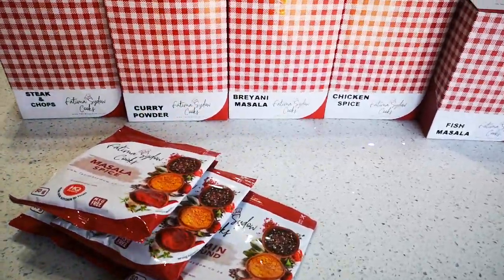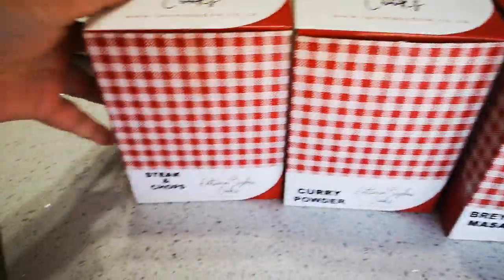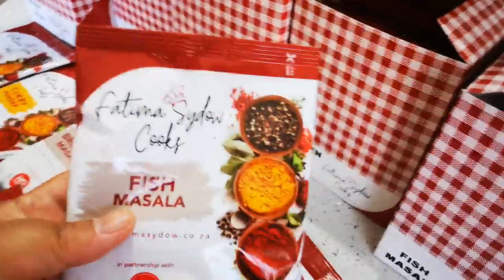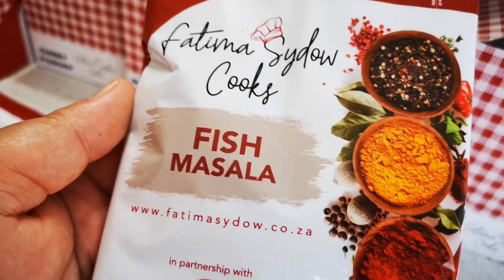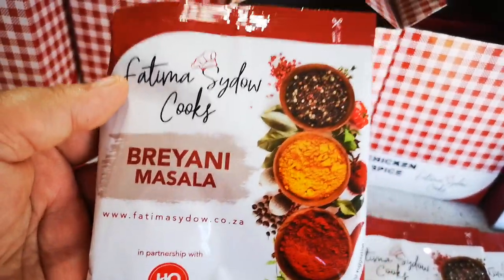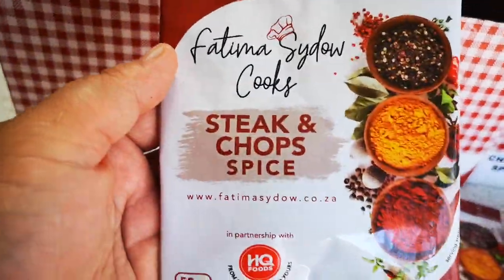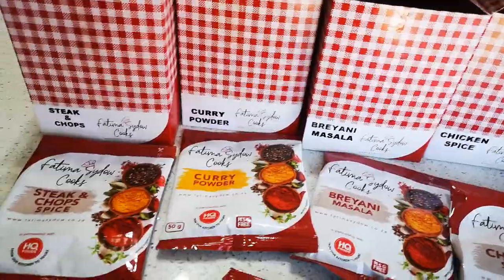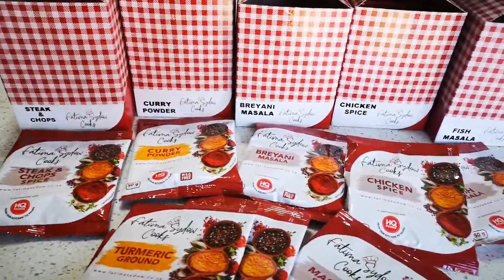SPICE UPDATE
The next phase of my spice range...